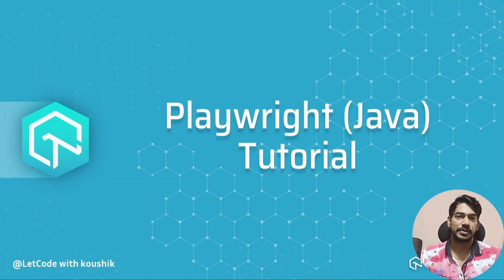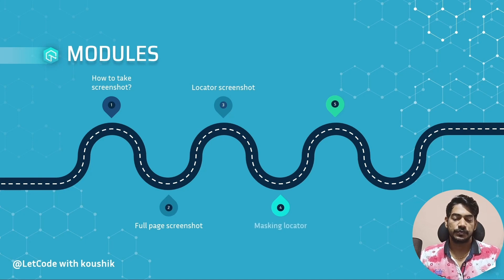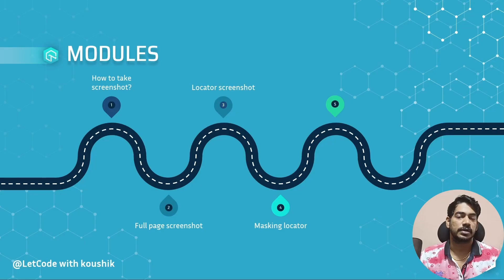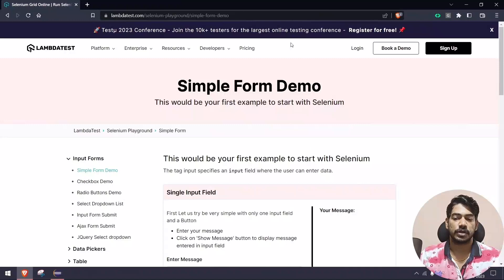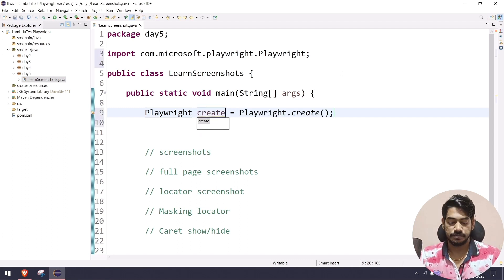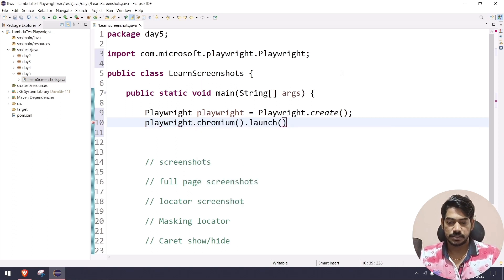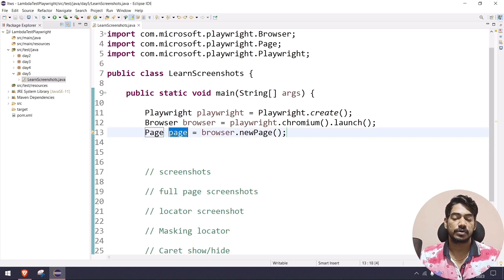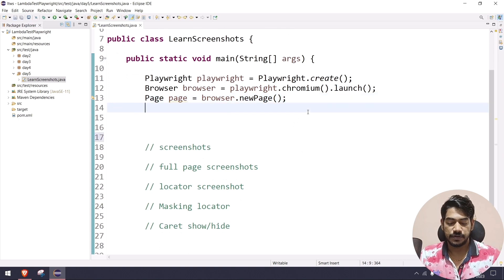Playwright Java Tutorial 🎭 | How To Capture Screenshots | Part V | LambdaTest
In this tutorial, you'll learn how to capture screenshots of a specific area and a full page in Playwright and Java! Start FREE Testing:

📢 In this Part 5 of the Playwright Java tutorial series, 𝐊𝐨𝐮𝐬𝐡𝐢𝐤 𝐂𝐡𝐚𝐭𝐭𝐞𝐫𝐣𝐞𝐞 (@Koushik_chat), Content Creator at LetCode explains the step-by-step process of initializing Playwright, navigating a webpage, capturing the screenshot, and saving it to a file. He also introduces Masking, a concept of hiding login credentials in a screenshot. So, let's dive in and master the art of taking screenshots with Playwright in Java!

➡ How to take a screenshot in Playwright Java?

To take a screenshot in Playwright with Java, you can follow these steps:
1. Initialize Playwright and create a new Browser instance.
2. Navigate to the desired webpage and wait for it to load.
3. Use the 𝐏𝐚𝐠𝐞.𝐬𝐜𝐫𝐞𝐞𝐧𝐬𝐡𝐨𝐭() method to capture the screenshot and save it to a file.
4. Close the Browser instance to release resources.

📍How to take a full-page screenshot
📍How to hide/show a caret
📍How to capture a locator screenshot

𝐕𝐢𝐝𝐞𝐨 𝐂𝐡𝐚𝐩𝐭𝐞𝐫𝐬 👀
00:00 Introduction
00:50 How to take a screenshot?
05:45 How to take a full-page screenshot?
07:20 How to take a locator screenshot?
10:21 How to take a region screenshot?
11:56 How to mask locator screenshot?
15:44 How to show/hide caret?